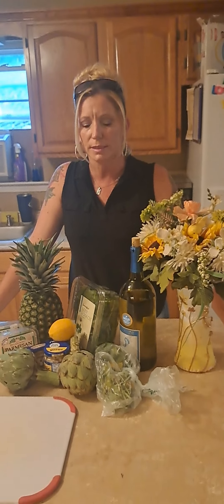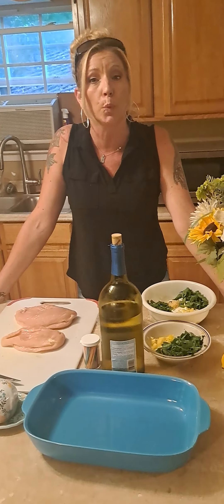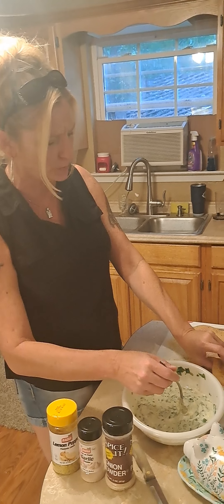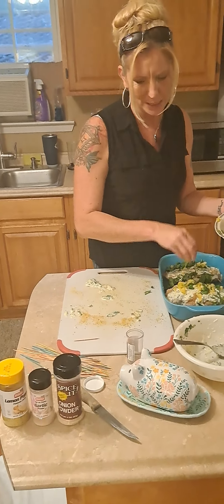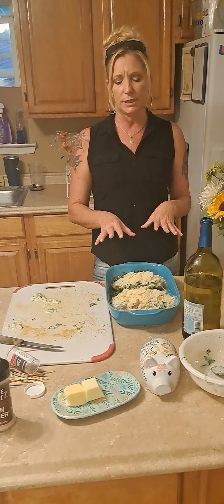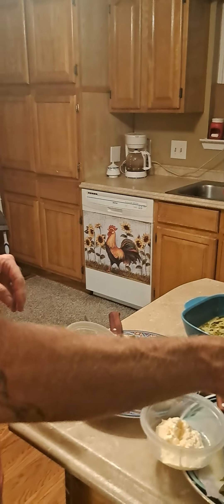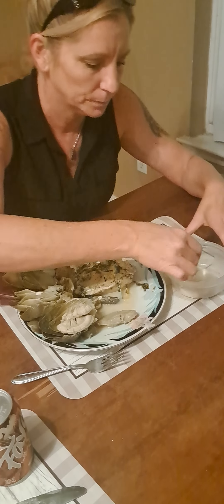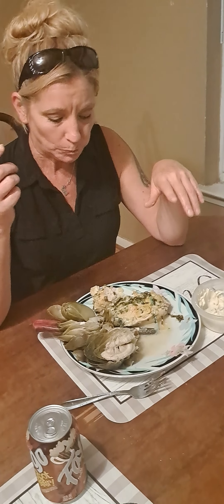Artichokes and Apple cream cheese stuffed chicken breast. with Artichokes.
make this dish for a special occasion with your spouse.  or a small family get together! I promise they will jot be disappointed!.  this is a crowd pleasing dish they will never forget!